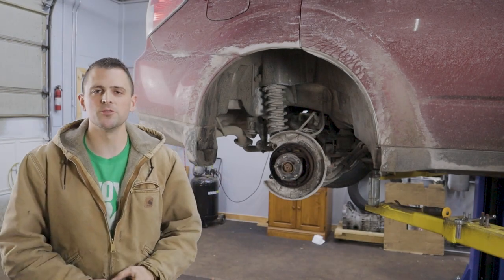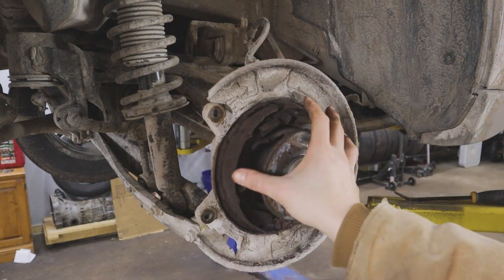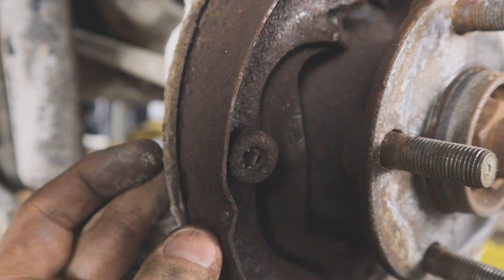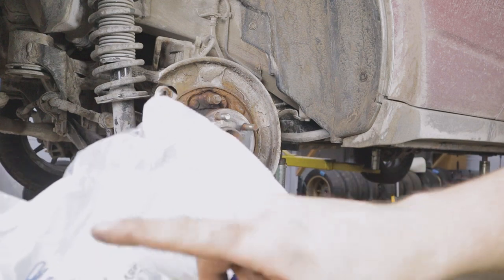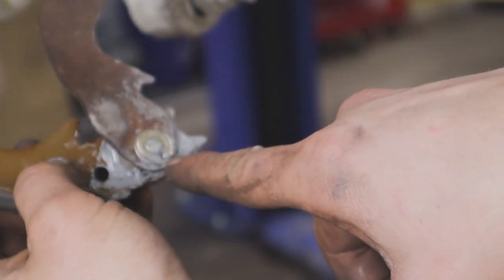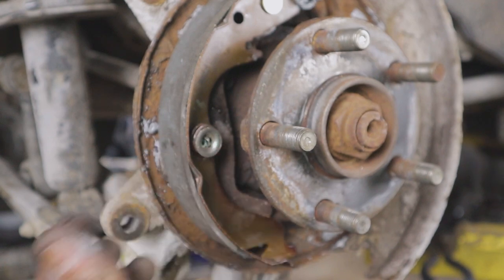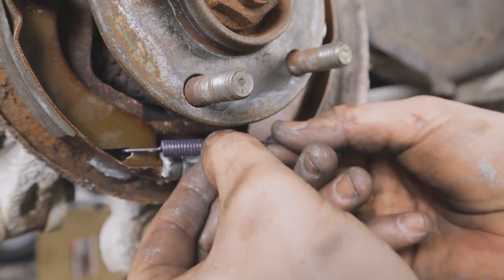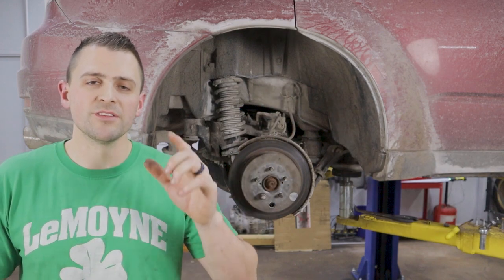How To Replace Parking Brake Shoes On 2012 Subaru Forester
My 2012 Forester had a failure of one of the parking brake shoes, where the pad material fell off the shoe inside the rotor.
So in this video I show how to replace the shoes and necessary hardware.

Here is a link if you want to see how to remove/replace the caliper.

00:00 - Intro
00:45 - Rotor Removal
01:30 - Failed Shoe
02:58 - Getting Started
03:25 - Springs and Pin Removal
04:58 - Shoe Removal
05:32 - Prepping for New Parts
08:28 - Connecting Parking Brake Cable Bracket
09:52 - Installing New Shoes and Pins
11:44 - Installing Brackets and New Springs
13:16 - Installing Adjuster and Spring
14:09 - Installing Rotor and Final Adjustment
15:21 - Outro